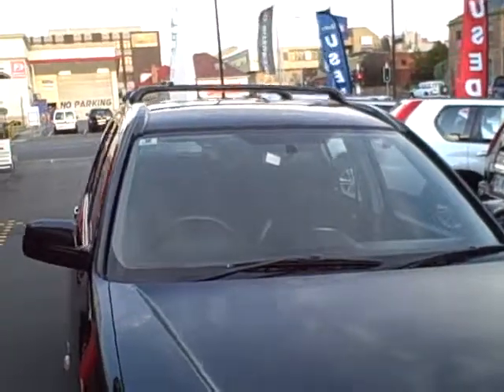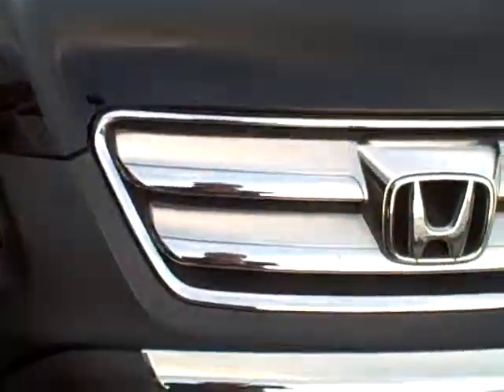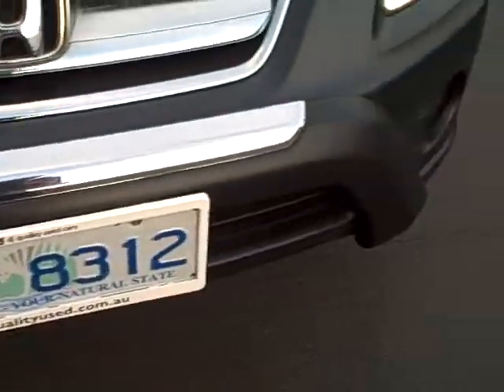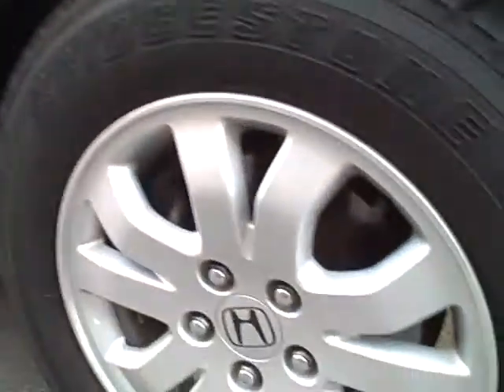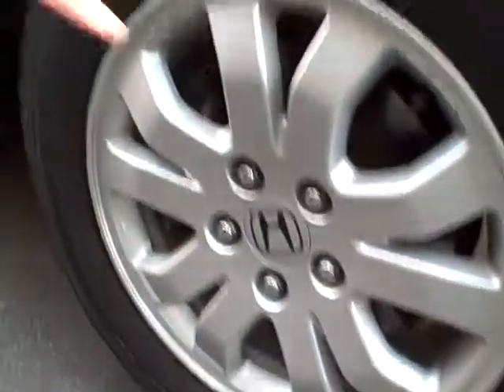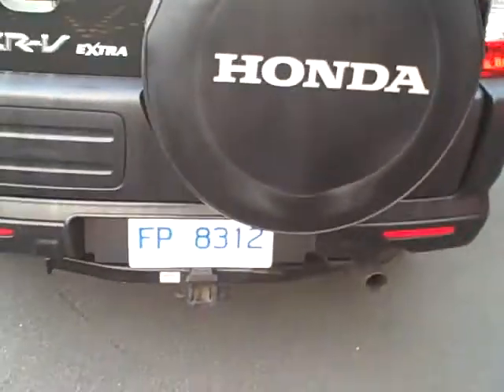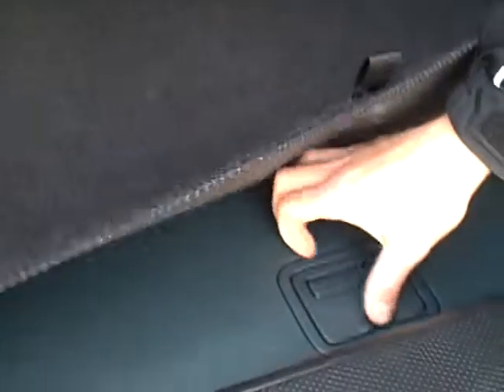2006 Honda CRV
2006 Honda CRV at DJ Quality Used Cars, 1a Brisbane Street, Hobart, Tasmania.